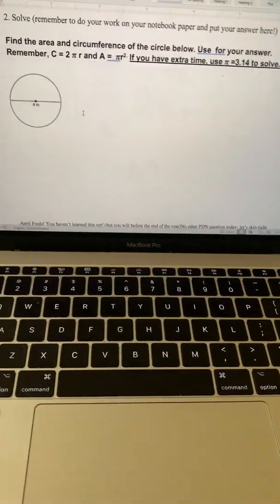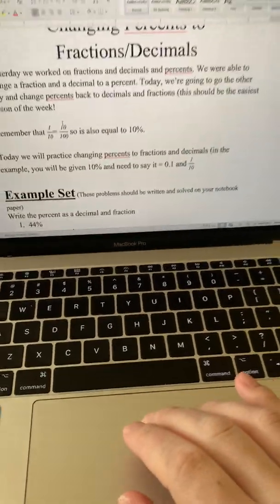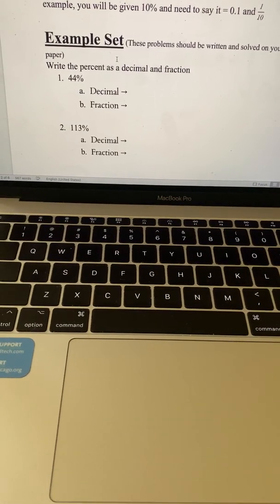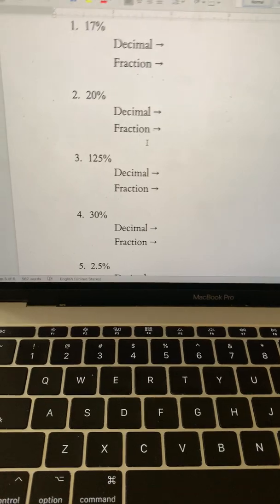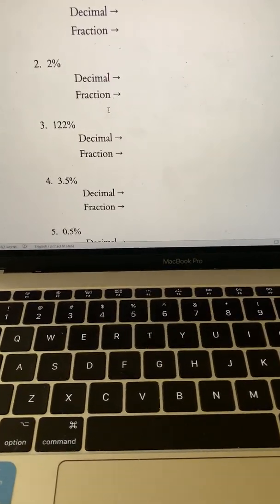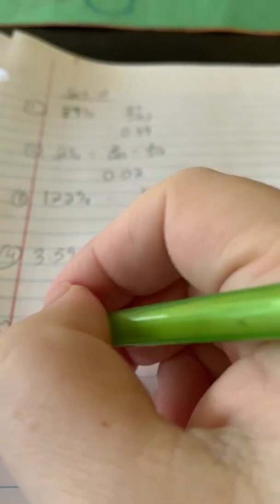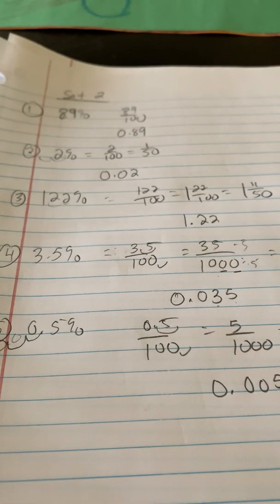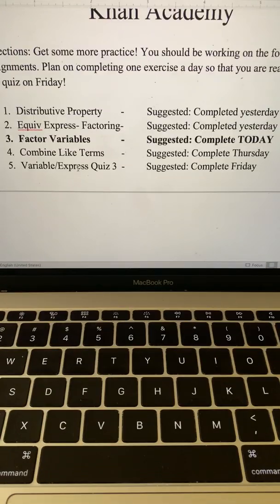Wednesday 4 01 Percents to Fractions and Decimals